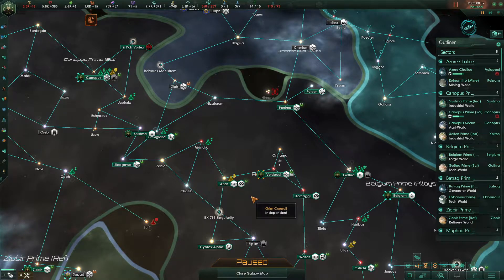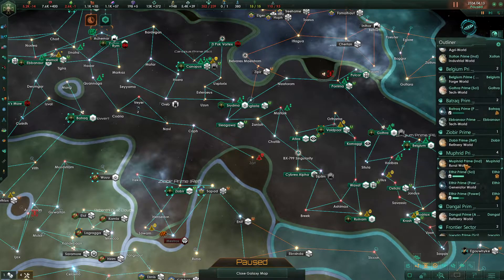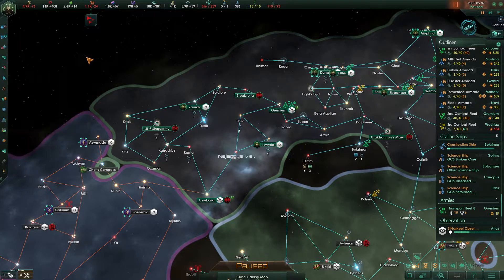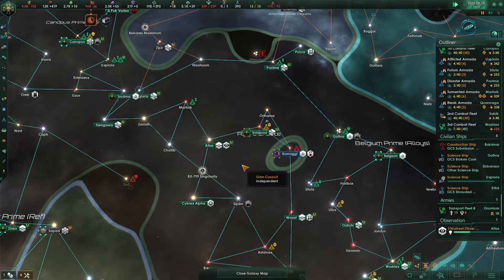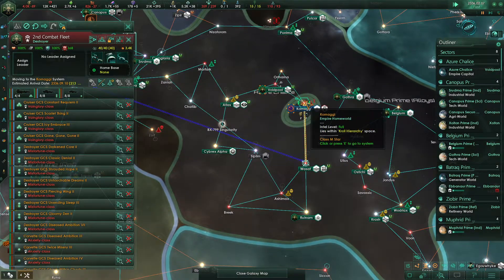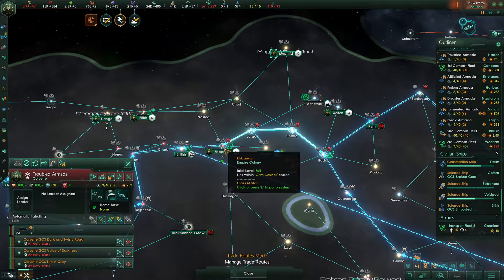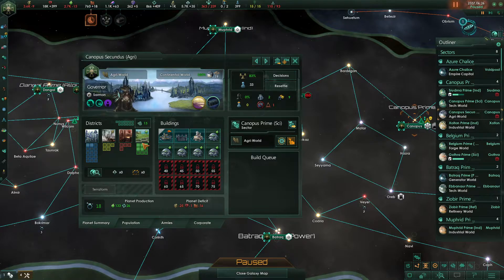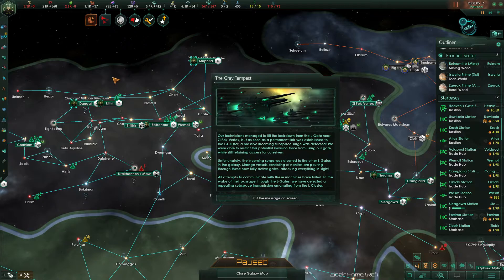Stellaris | Necroids | Episode 33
Nope, being Psionic and going after this Shroud can't possibly be problematic in the slightest!